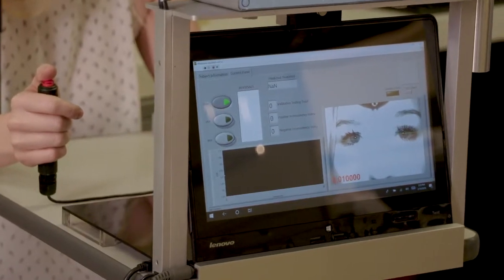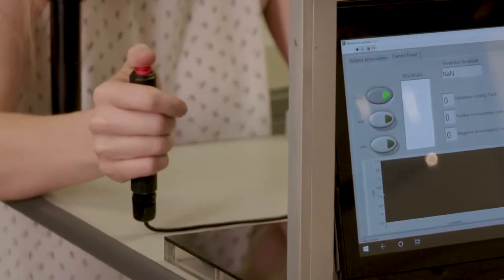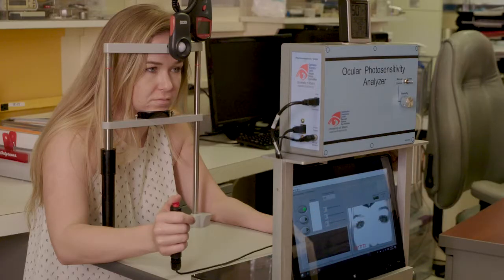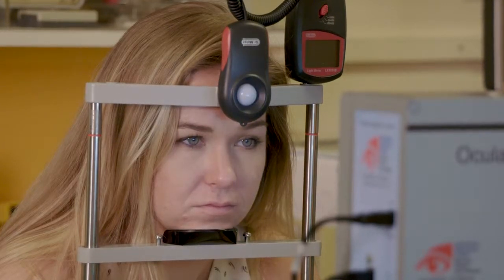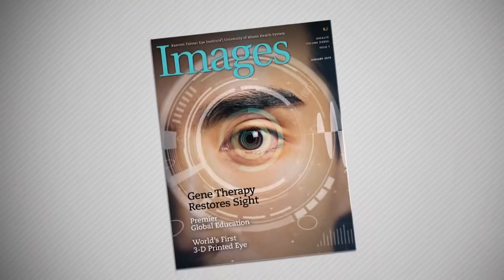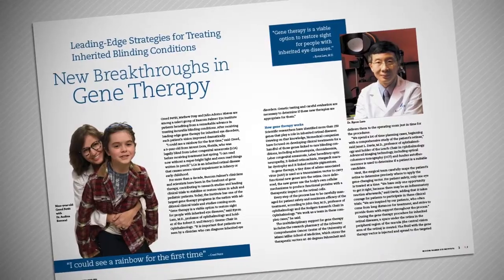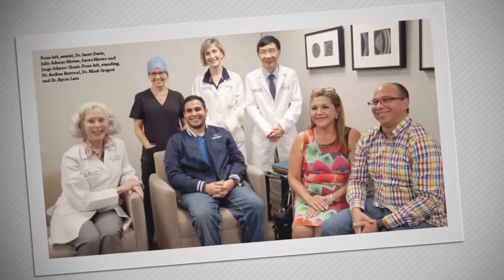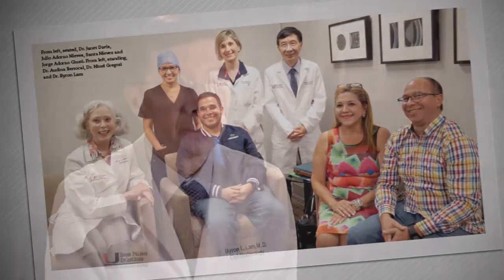Byron L. Lam, M.D. Discusses Leading-Edge Strategies for Treating Inherited Blinding Conditions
Dr. Byron L. Lam discusses new breakthroughs in gene therapy and leading-edge strategies for treating inherited blinding conditions

Facebook: Bascom Palmer Eye Institute